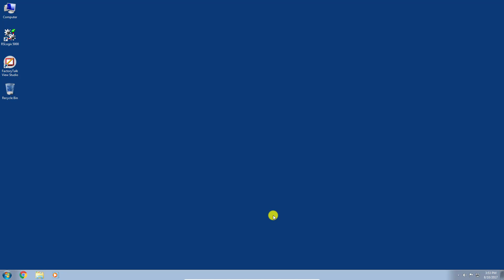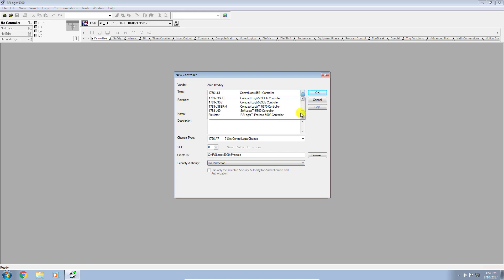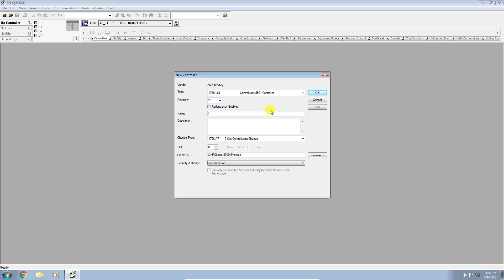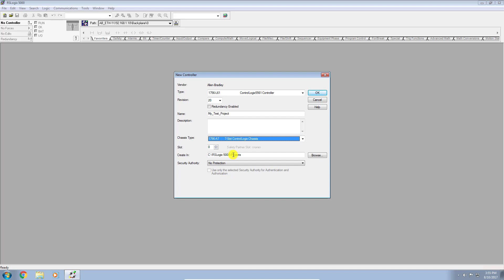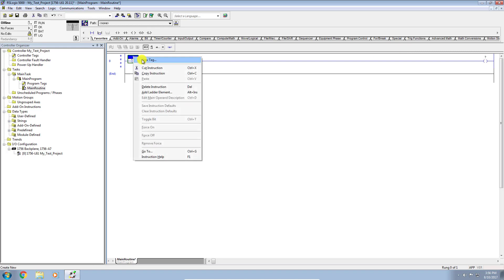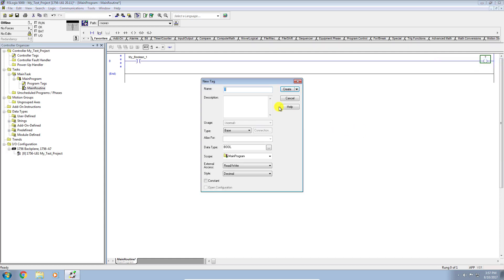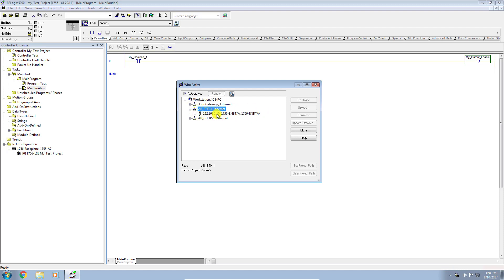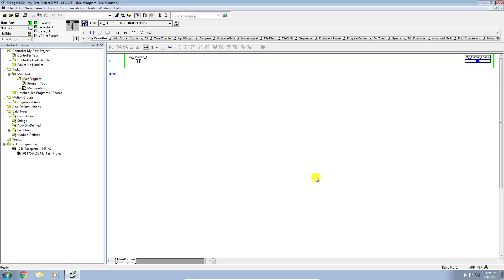PLCGurus.NET - Creating and Downloading a ControlLogix Project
In this video I walk you through how to create a new ControlLogix project from scratch, enter some ladder logic code and download your newly created project to a controller.